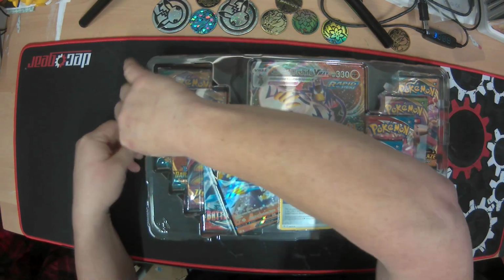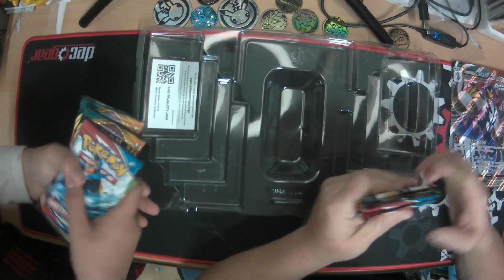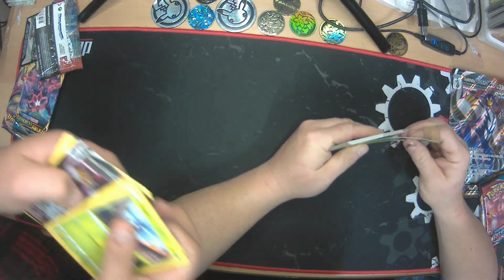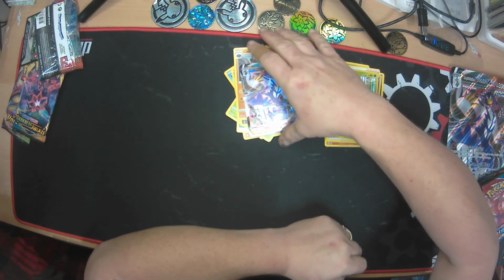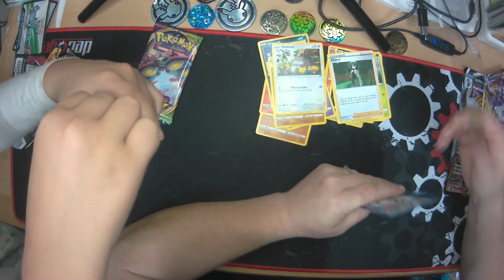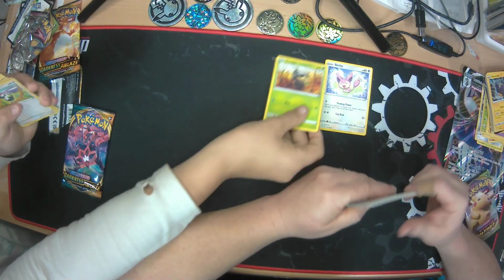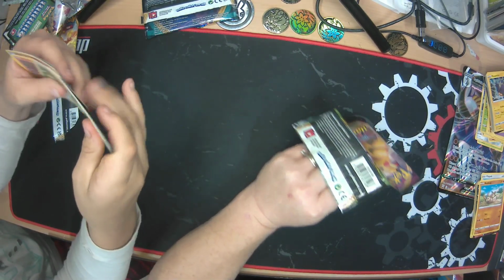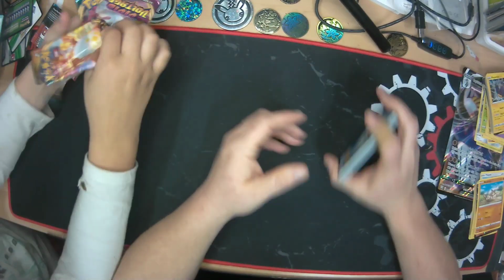Blue Rapid Strike Urshifu VMAX box. Chris is helping me today. What will we get?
In this video I'm opening the blue rapid strike Urshifu Vmax box. These were Walmart exclusives I believe. I also purchased a red box as well but that is a different video.
What will Chris and I get?
Currently I'm playing Pokemon bdsp and swsh on the switch. I played Legend of Arceus but I wasn't too impressed. I'll play it more later but I'm just gonna stick with the other games at the moment.
I'm on pokemon bank and pokemon home too. I'm trading on both.
So today I am gonna be watching for Charizard, Charmander, Pikachu, Squirtle, Bulbasaur, Mew, Mewtwo, Cyndaquil and other cool pokemon.
I am watching for holo/reverse versions of each card too.
Remember if you need any that I pull from a pack please feel free to message me.
Have a POKE-tastic day!.
Angie72442 aka Poke-mom